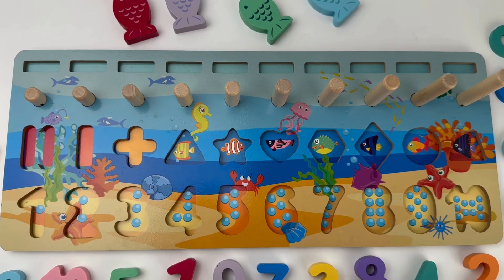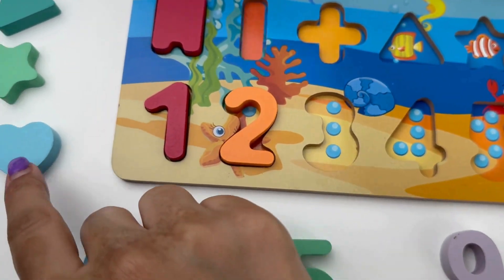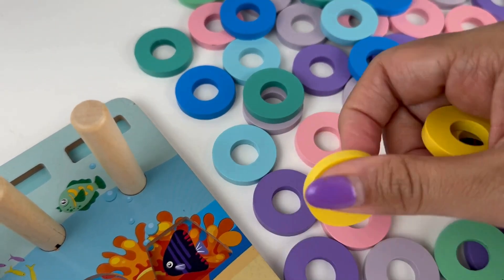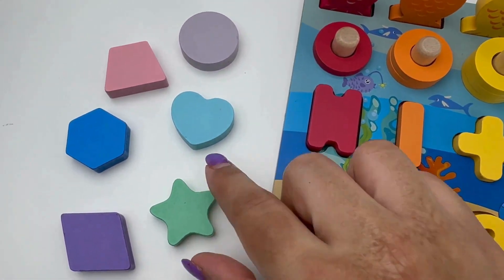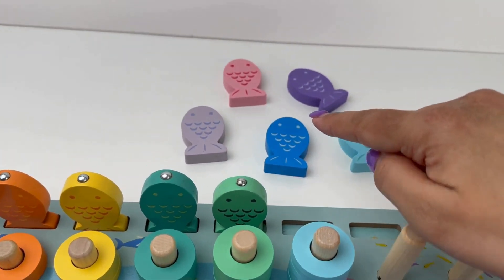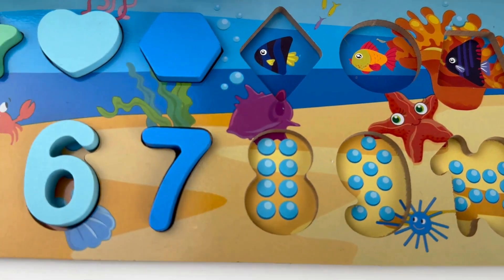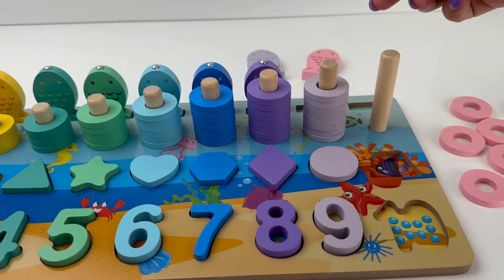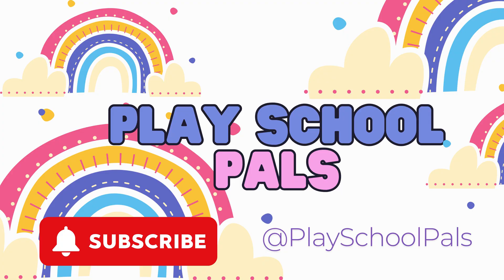Learn Numbers 1 to 10 with Puzzle Board | Montessori Shapes & Colors for Toddlers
Let's learn numbers 1 to 10 in a fun and colorful way! In this video, kids will explore a Montessori-inspired wooden puzzle board that teaches numbers, shapes, and colors — all through playful learning.

👉 This educational toy puzzle helps toddlers and preschoolers:
🔢 Learn 1, 2, 3… up to 10
🎨 Match colors
🔺 Identify shapes
🧠 Develop fine motor skills & early math concepts

Whether you're a parent, teacher, or homeschooler, this activity is perfect for early learning. Watch your child light up as they place each number and shape in its matching spot!

📌 What kids learn in this video:

Color matching
Basic shapes (circle, square, triangle & more)
Counting and recognition skills
Montessori-style hands-on activity